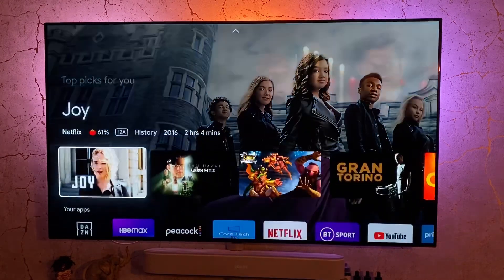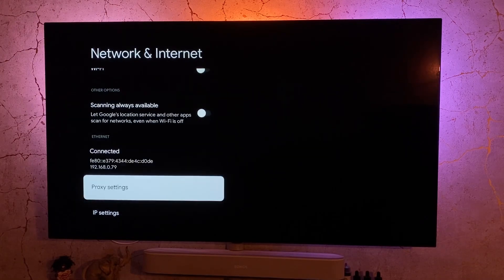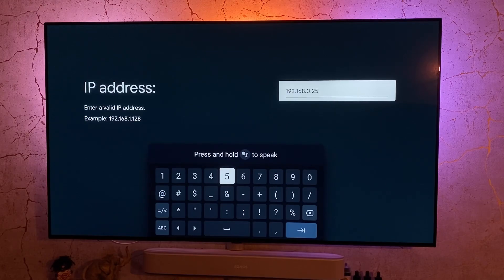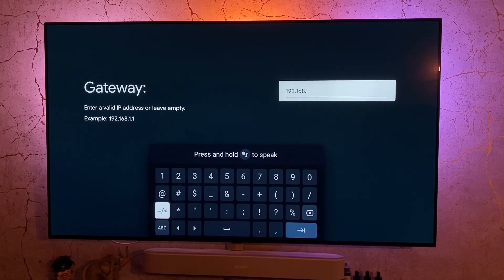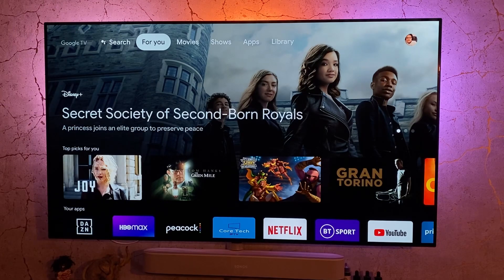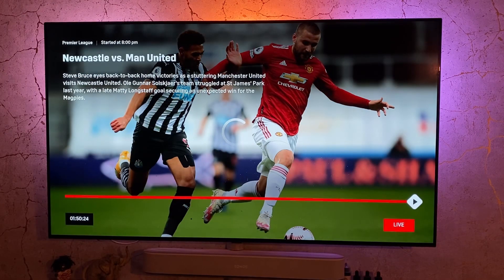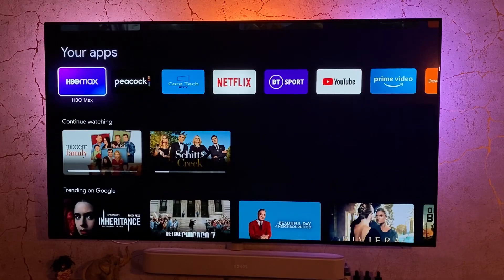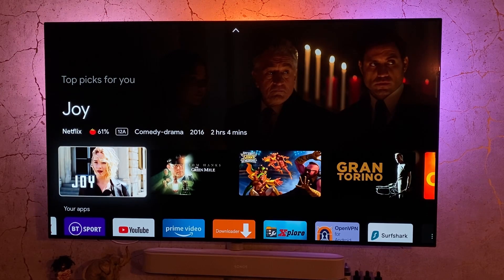How to add a DNS service to Chromecast with Google TV (& any other android TV device/Shield/Fire TV)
This method will also work for nvidia shield/amazon fire tv and any other android TV device.